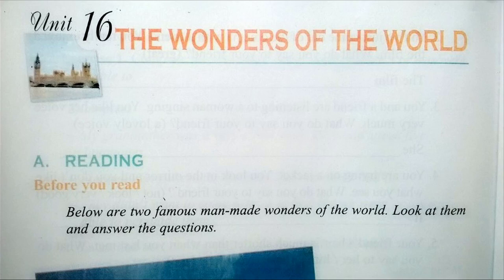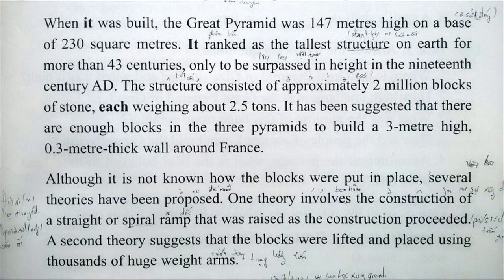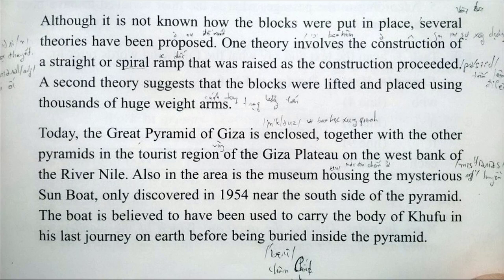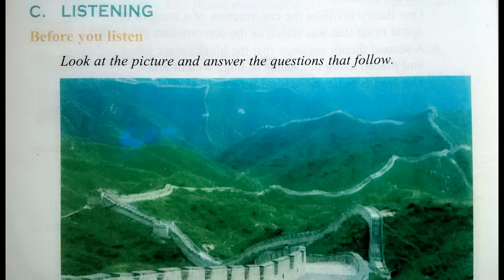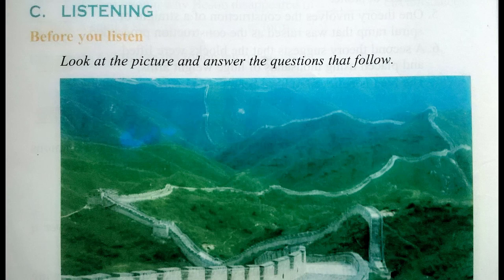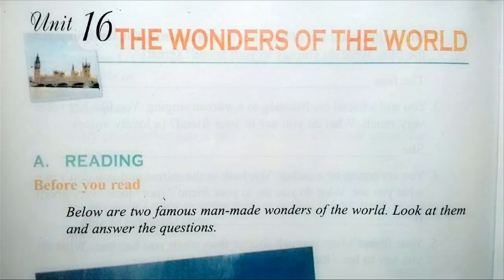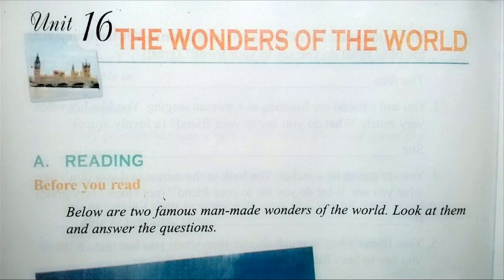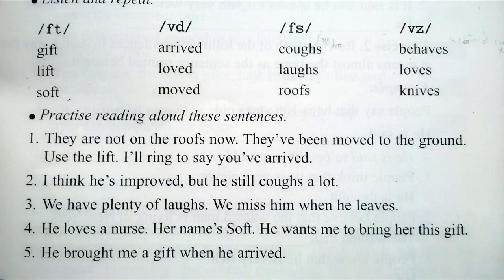Bài Nghe Tiếng Anh Lớp 11 Unit 16 Full Trọn Bài